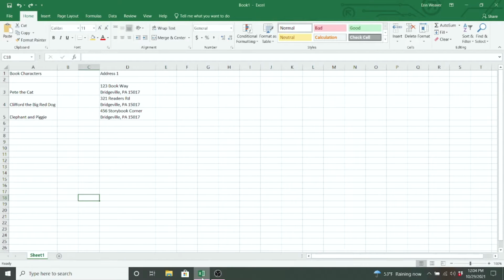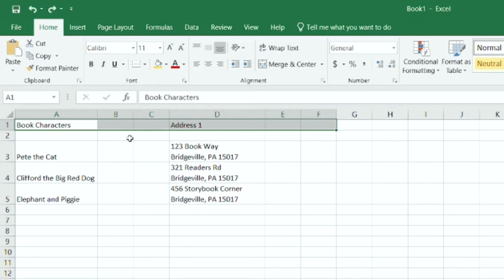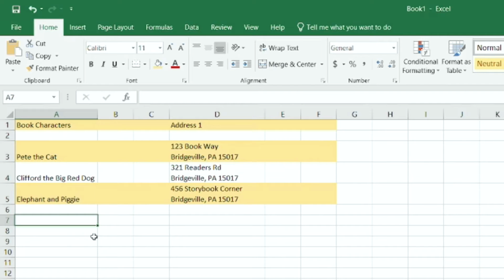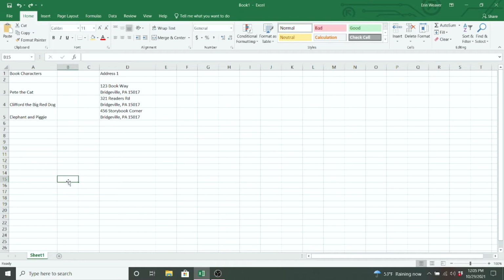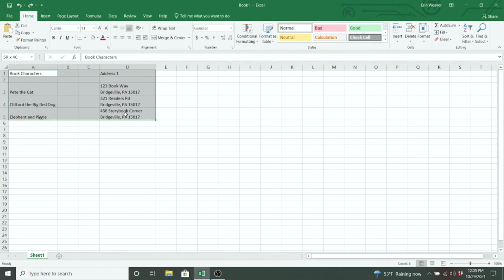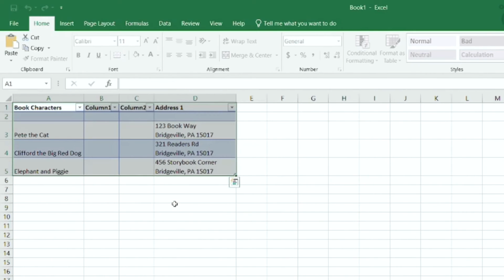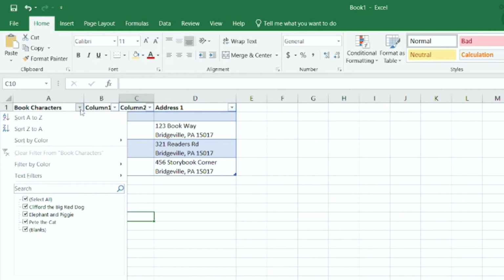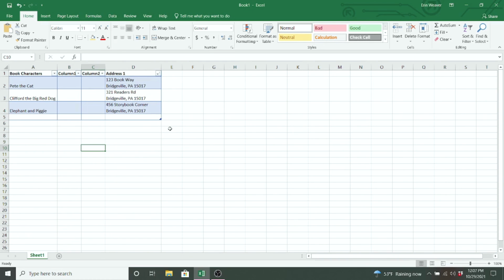Tech Tips | Adding Color to a Spreadsheet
In this step-by-step tutorial, Erin will demonstrate how to add color to your spreadsheet cells and will discuss why this may be useful.

Music licensed through MusicVine.